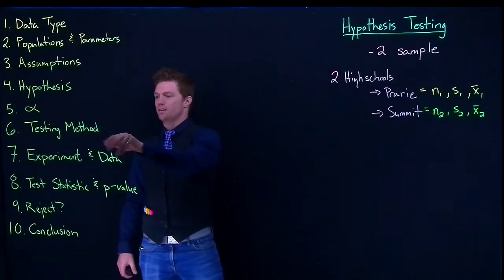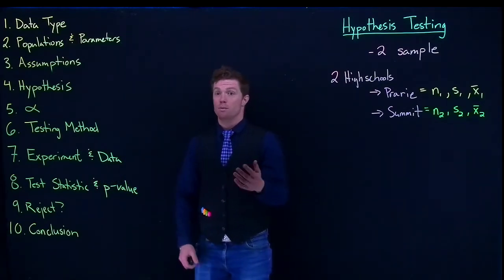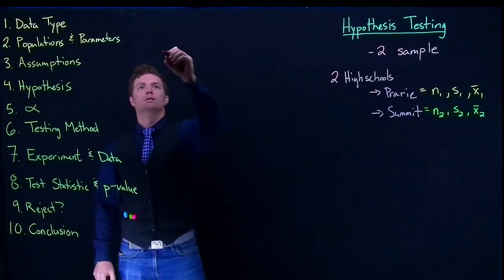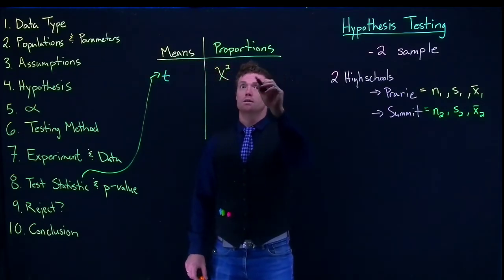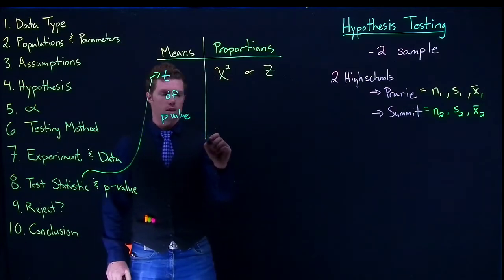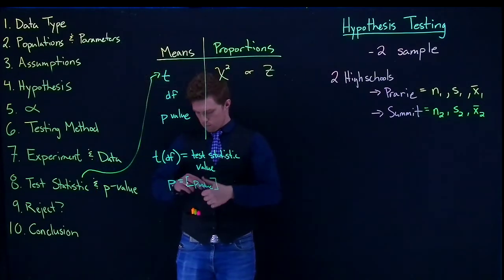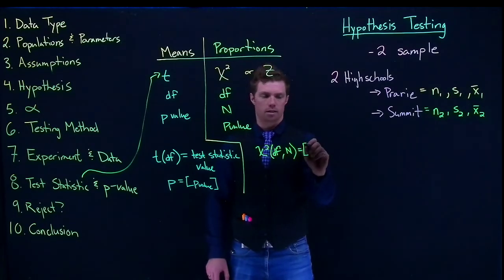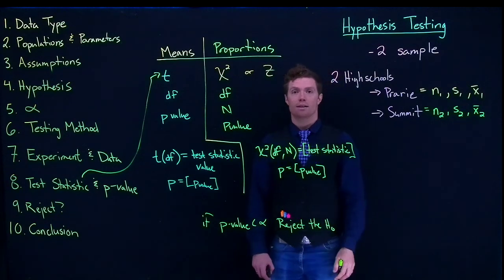2SampHypothesis Steps 3